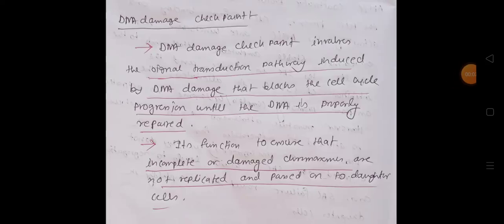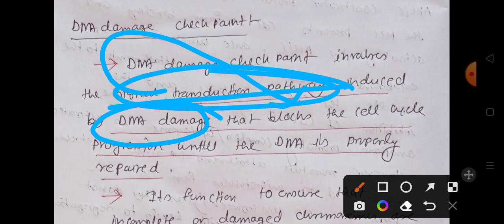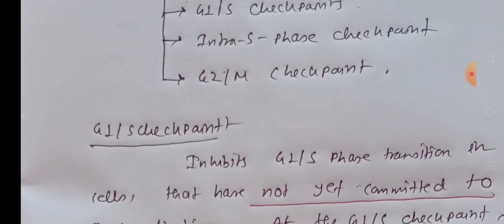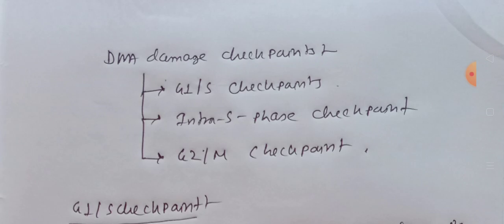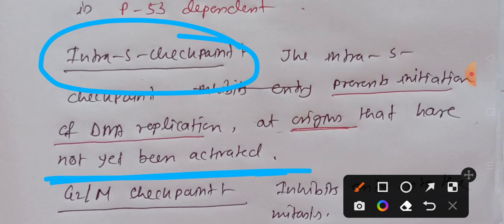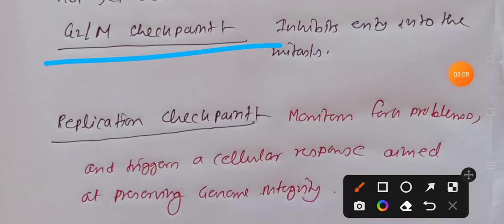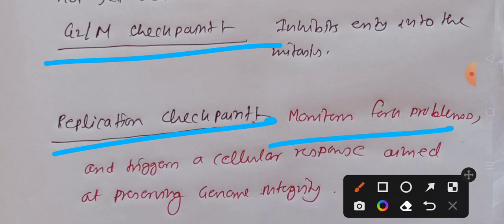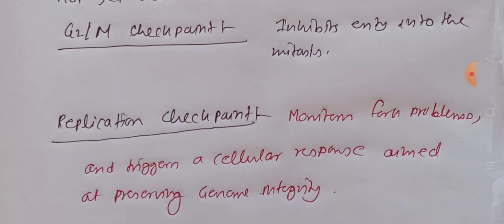DNA damage Checkpoint